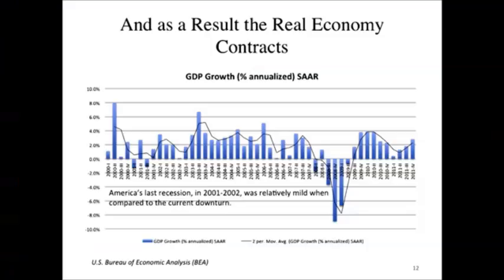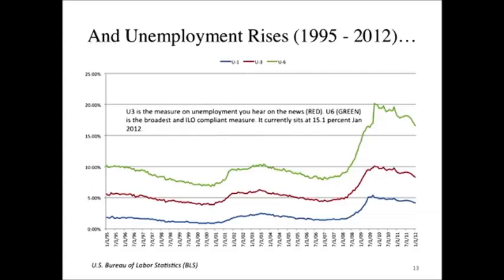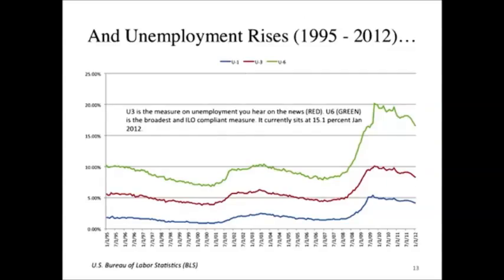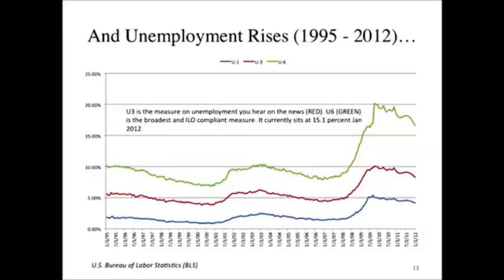Mark Blyth--Official US Unemployment Figures